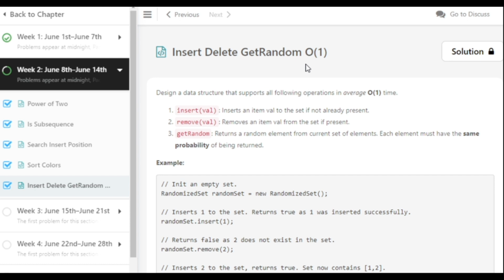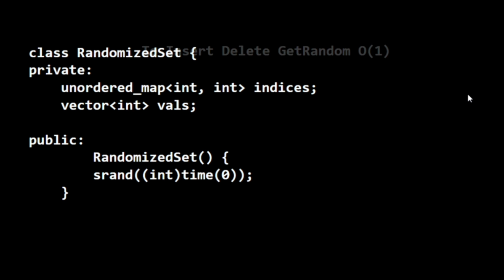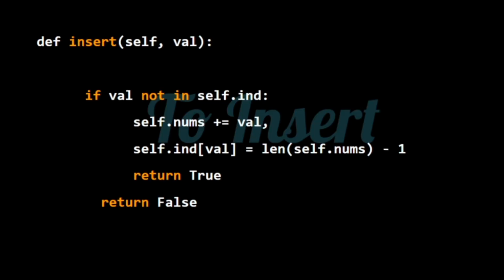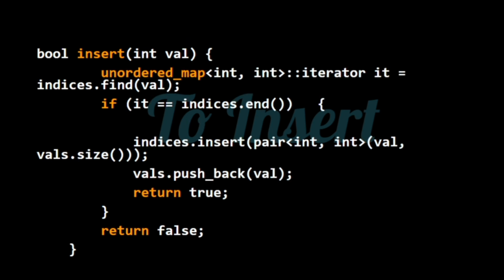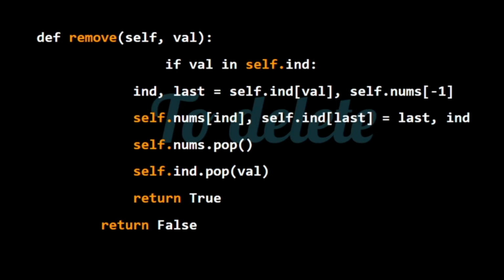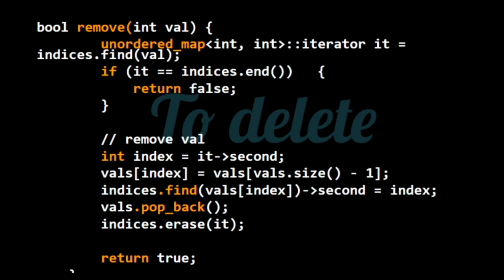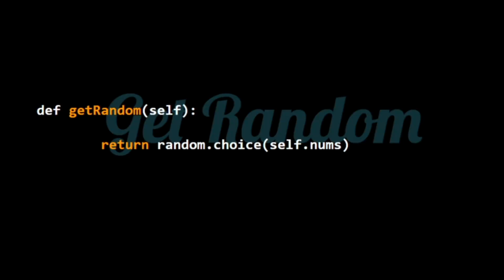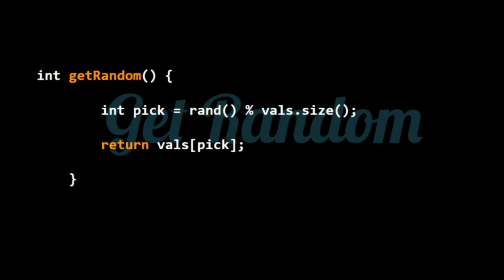Insert Delete GetRandom in O(1) | Leetcode Day : 12 | June challenge | Hash Maps | Question. 380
You can find solutions of leetcode june challenge in both
- PYTHON
- C++